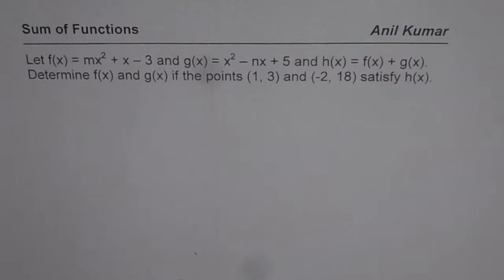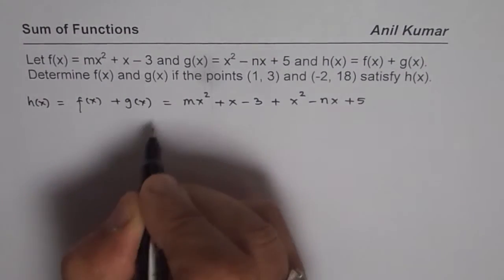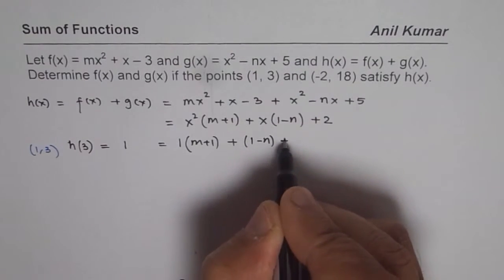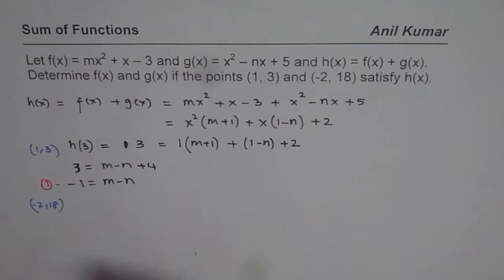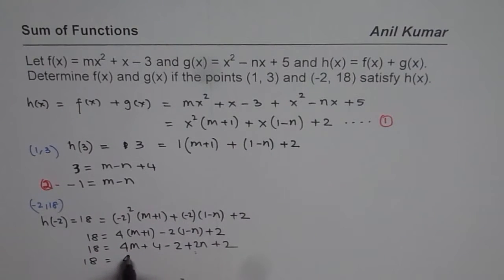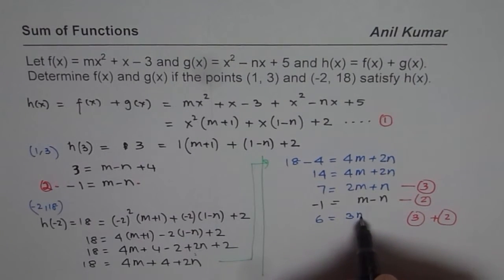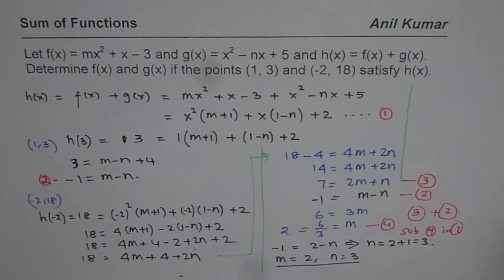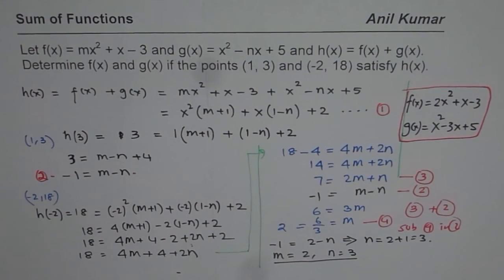Q Find Functions Whose Combination Sum Passes through Given Points